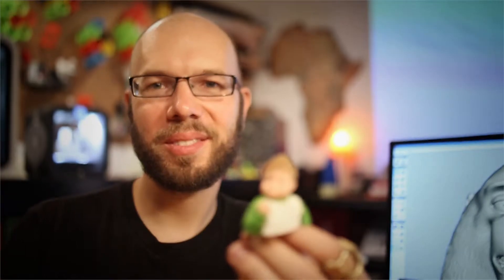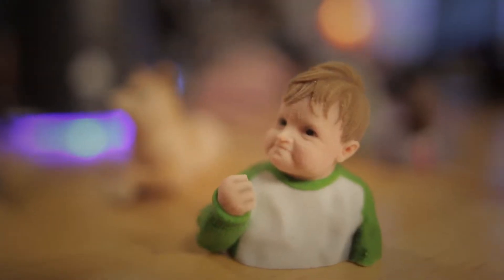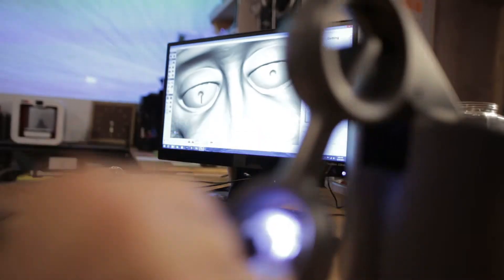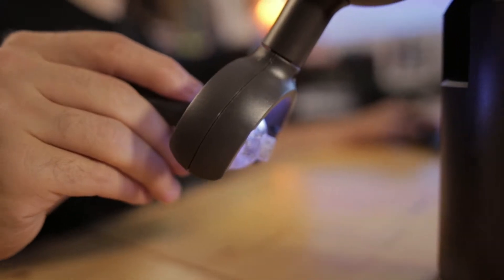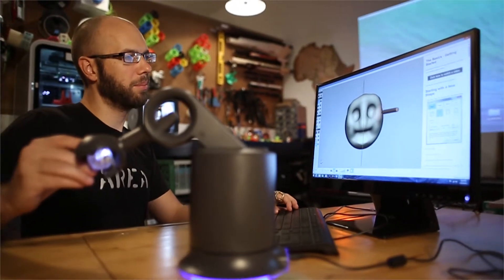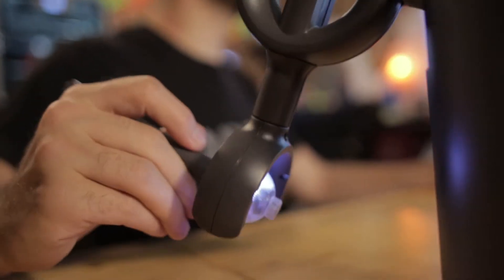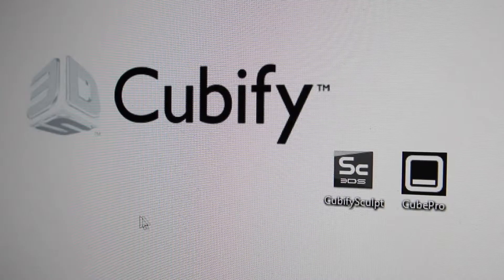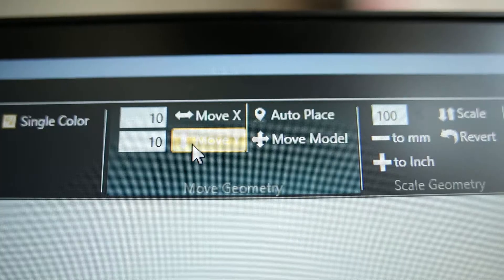Touch 3D Stylus